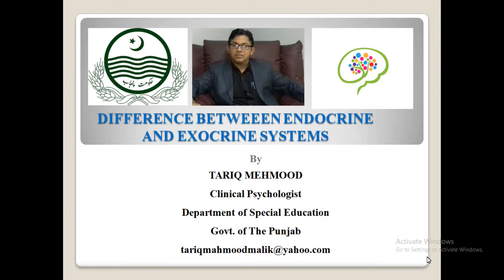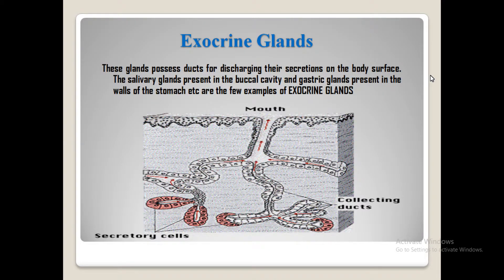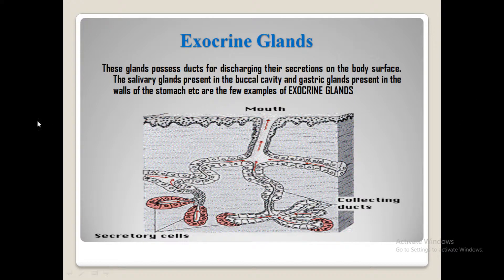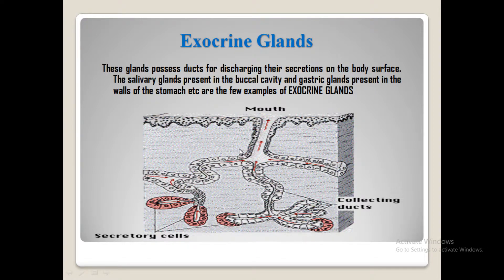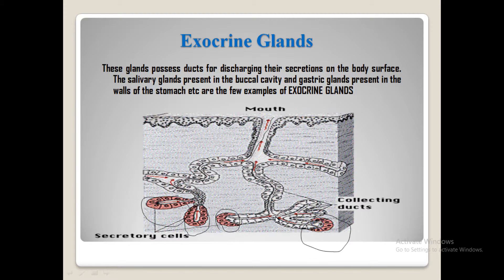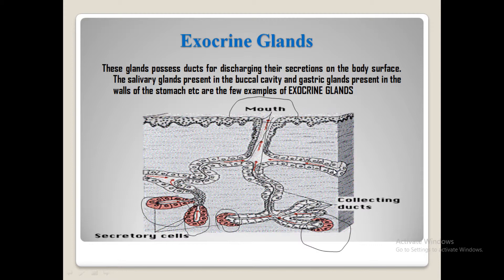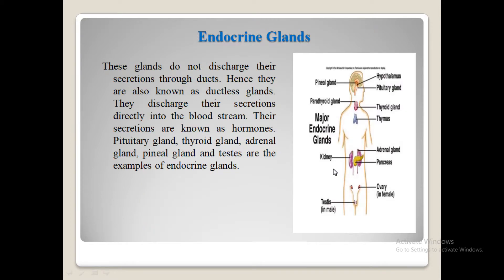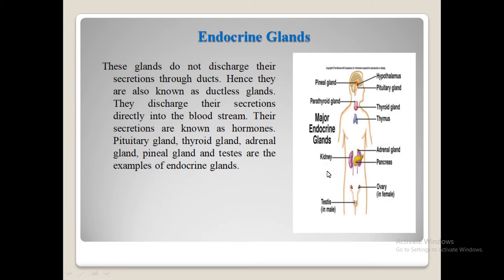Difference between Exocrine and Endocrine Glands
This short video will provide you the basic difference between exocrine and endocrine glands.